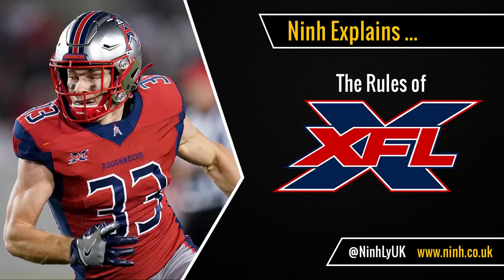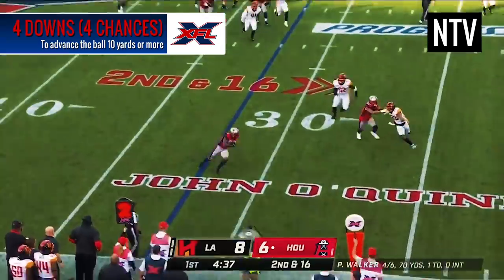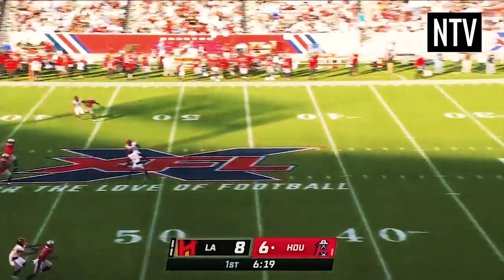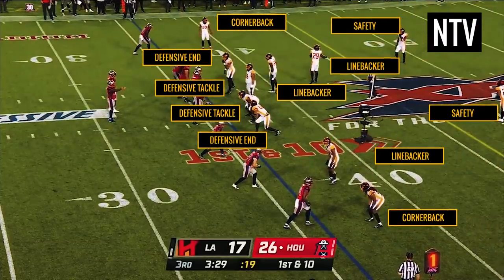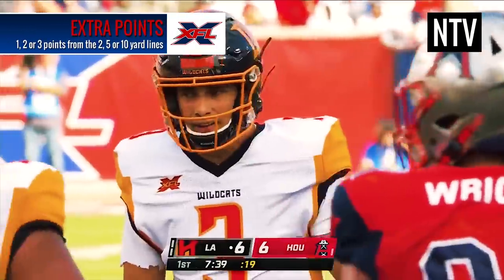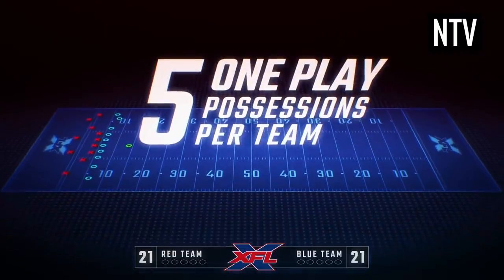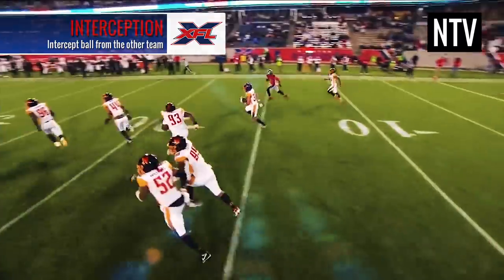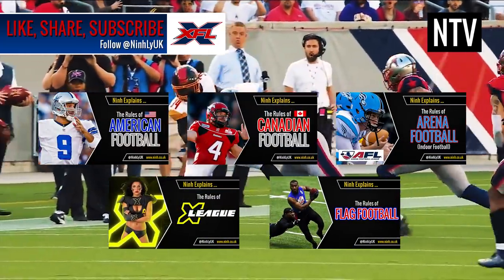The Rules of XFL American Football - EXPLAINED!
Ninh explains the Rules of the XFL (Extreme Football League) a variation of American Football that is usually played in the NFL or NCAA. A beginner's explanation of XFL Football Rules.
Watch this short video tutorial guide on how to play XFL by the XFL 2020 rules.
Learn about touchdowns, interceptions, fumbles, penalties, offense, defense, fouls and more!